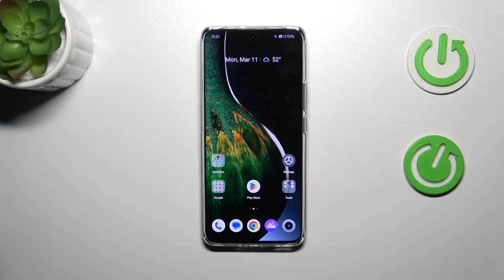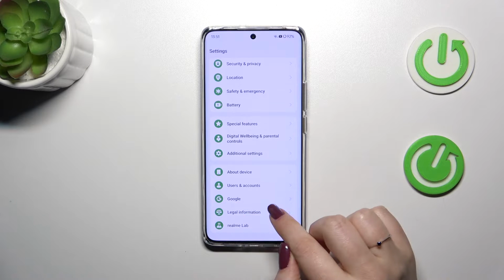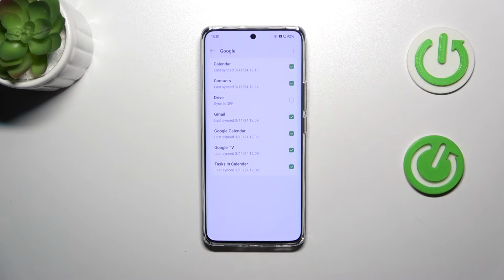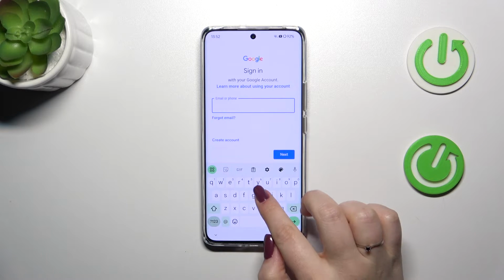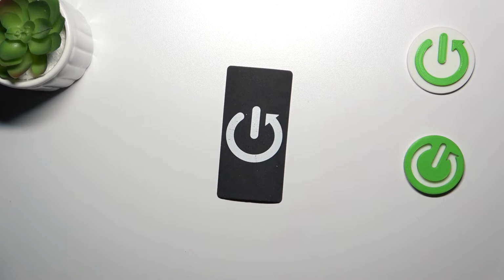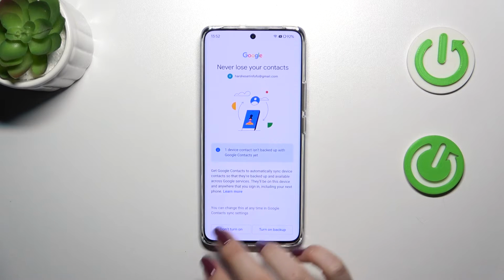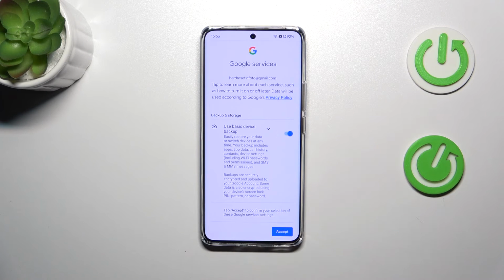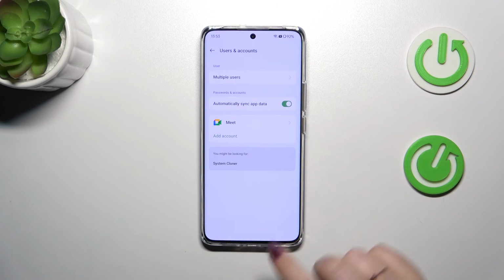How to Add or Remove Google Account on Realme 12 Pro+?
Keep your Realme 12 Pro+ synchronized and organized by managing your Google accounts effectively. Whether you want to add a new account or remove an existing one, it's essential to understand the process. Learn how to add or remove a Google account on your Realme 12 Pro+ with our comprehensive guide.

How to Add Google Account on Realme 12 Pro+?
How to Remove Google Account on Realme 12 Pro+?
How to Manage Google Account on Realme 12 Pro+?